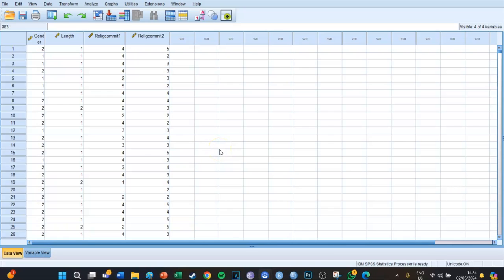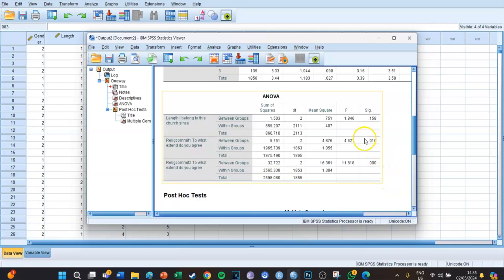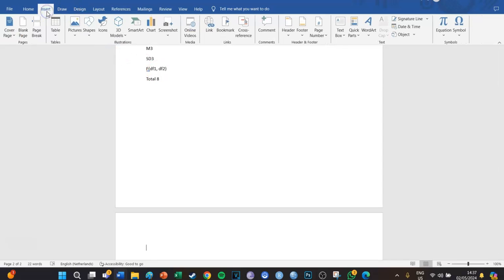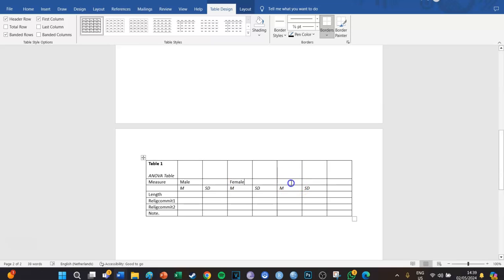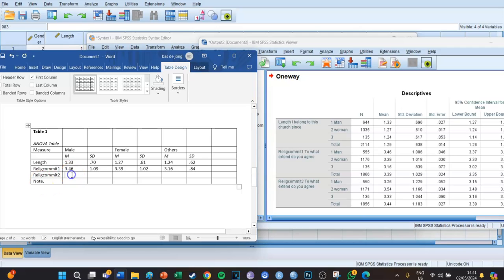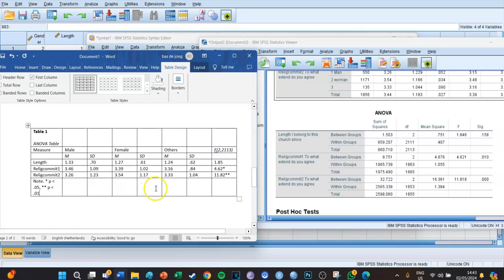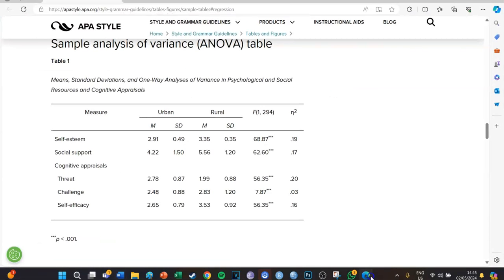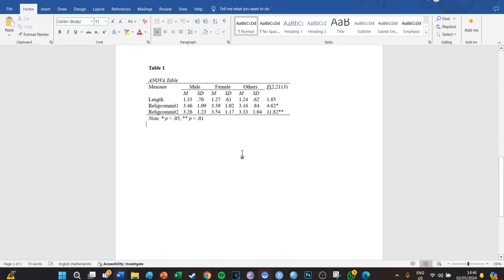SPSS To APA - (One-Way) ANOVA Table